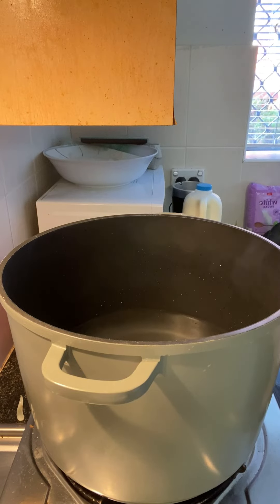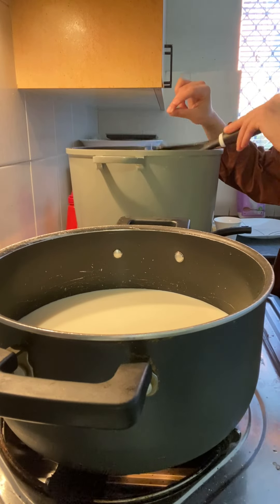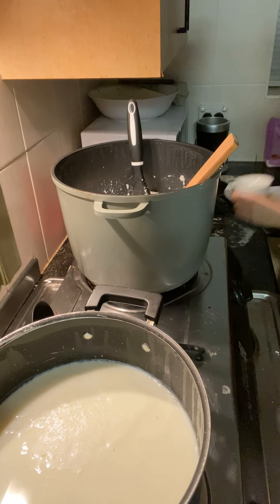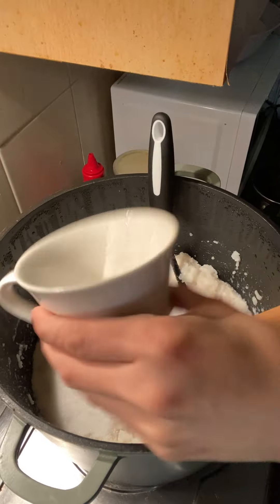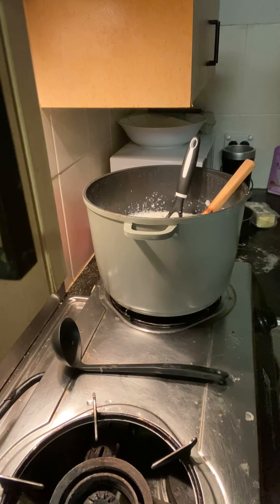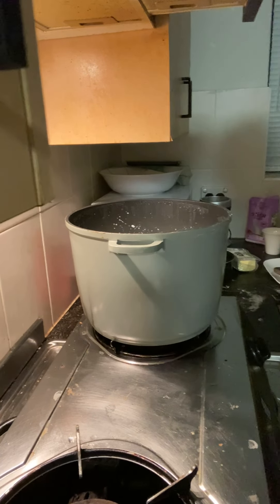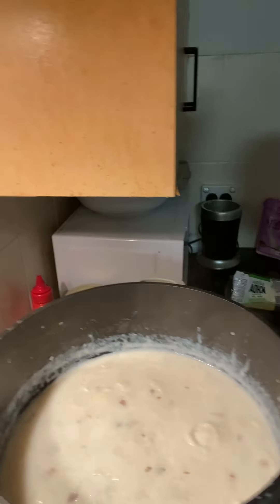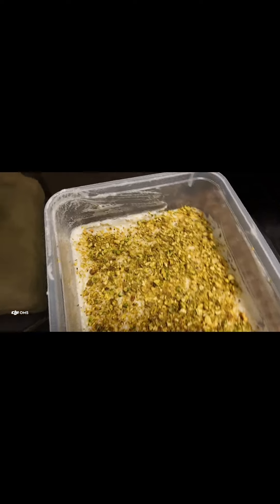How to make Kheer|| Rice Pudding??